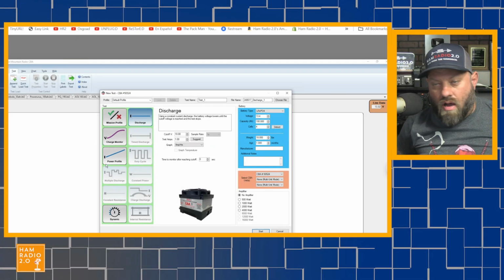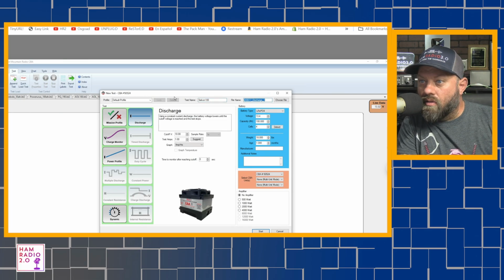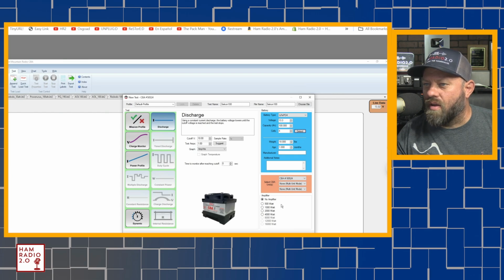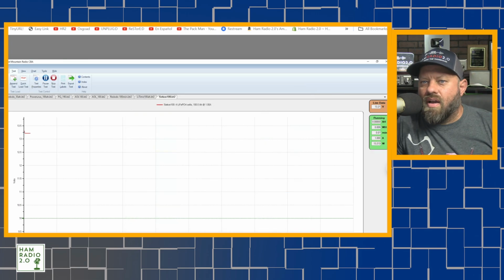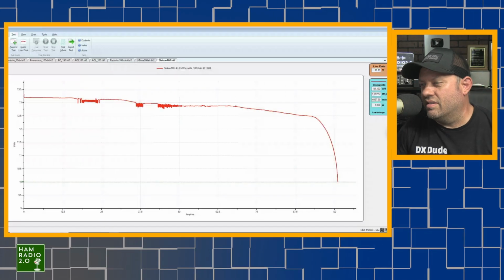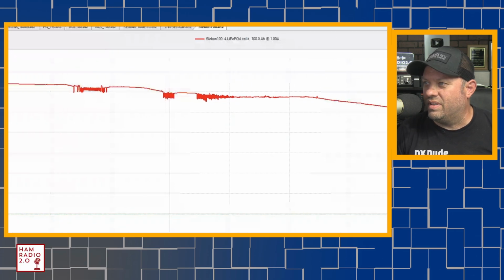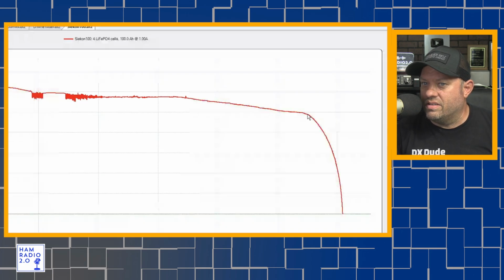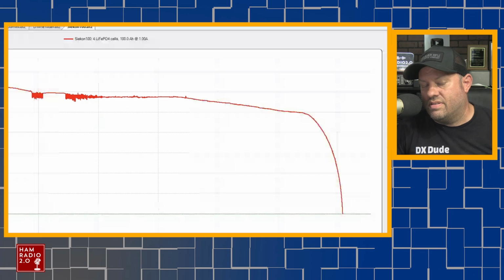AWESOME Siekon 12V 100AH LiFePO4 Battery Tested!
(Amazon)